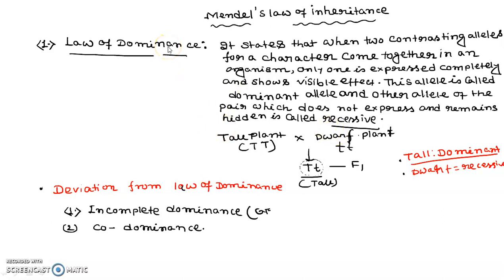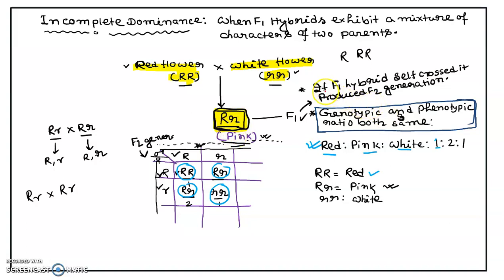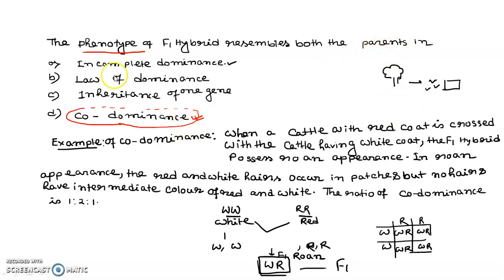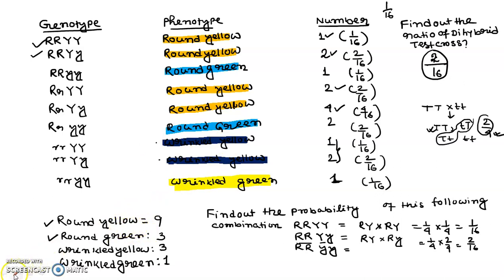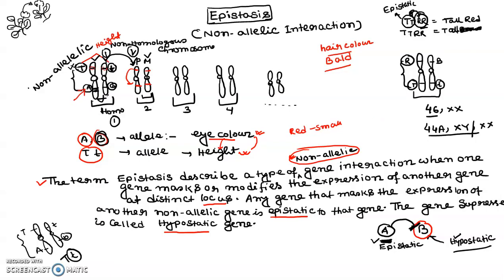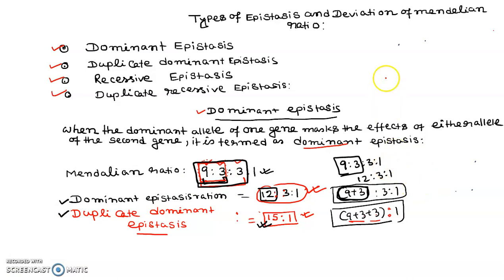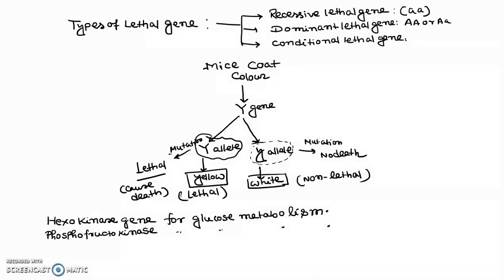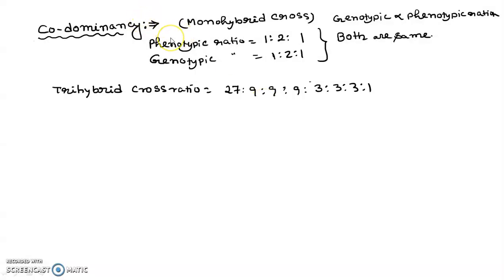Principles of inheritanceandvariation //Mendelian genetics for neet2023.Mendelian inheritance part-2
mendelian genetics
neet genetics
principles of inheritance and variation for neet
neet2023
mendelian genetics
Mendelian inheritance
Mendel law of inheritance